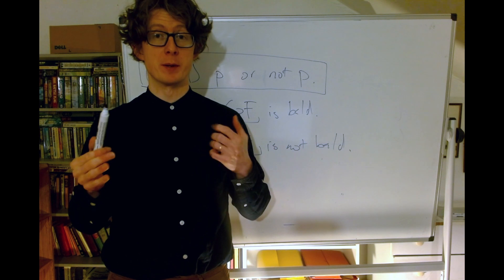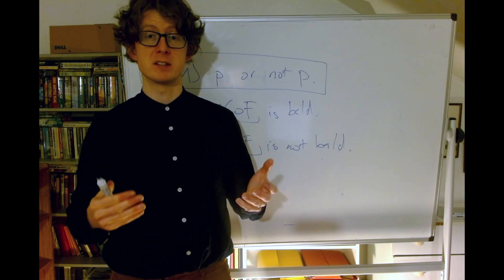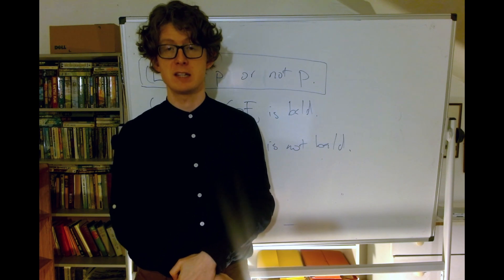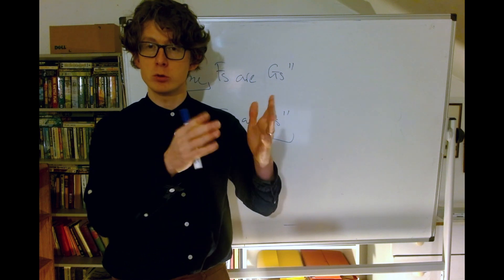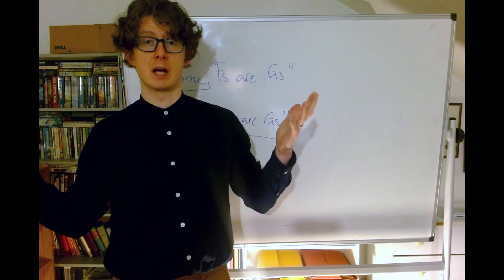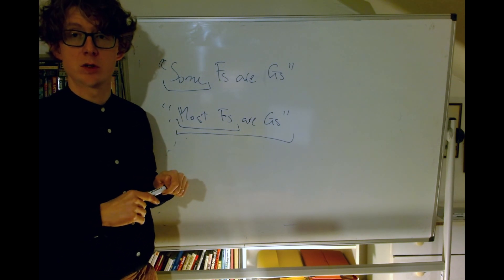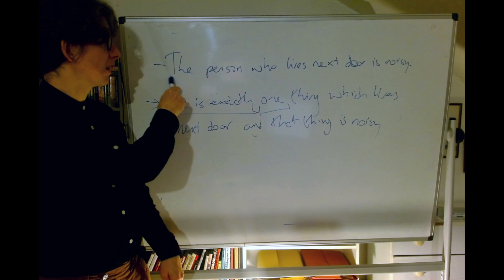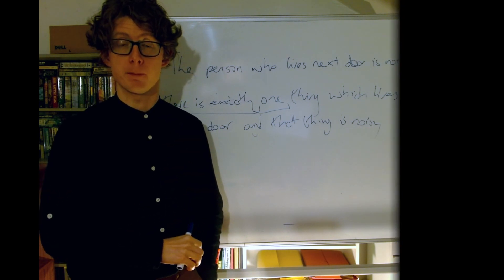Week 4, Russell's Theory of Descriptions